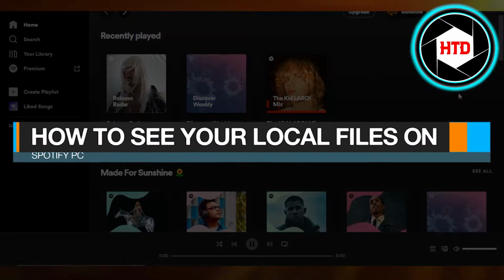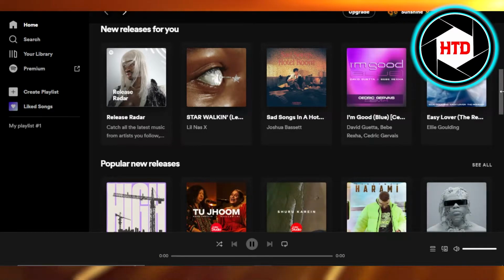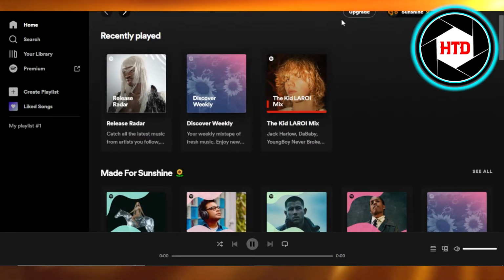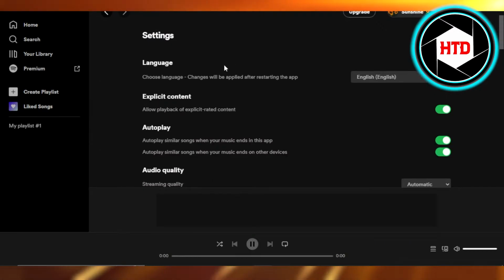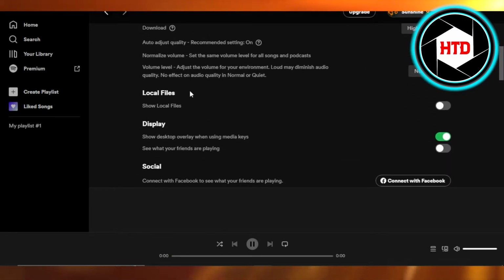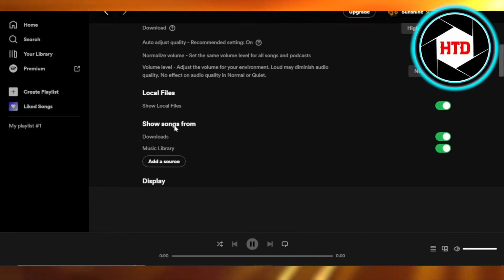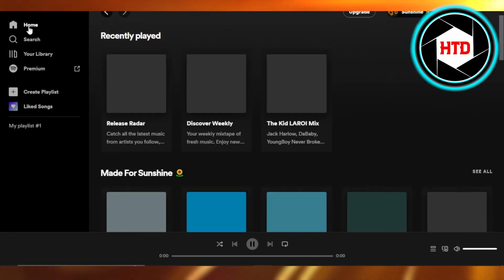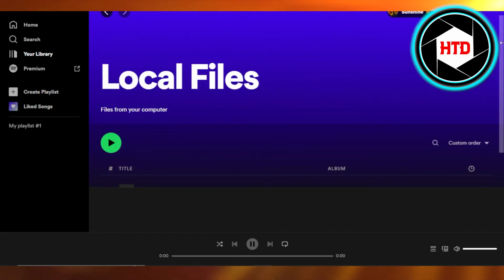How To See Your Local Files On Spotify PC - 2025 Tutorial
Learn how to see your local files on Spotify. This is super easy to do and will only take a few minutes of your time.